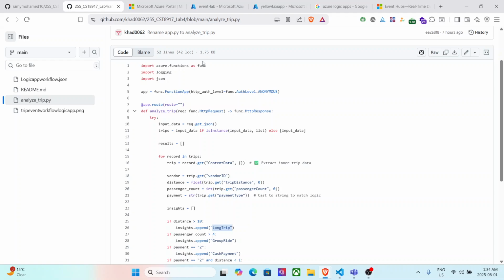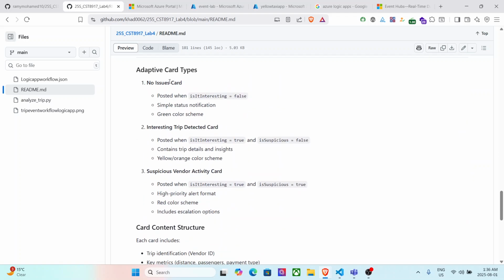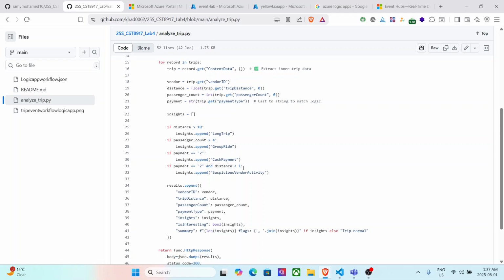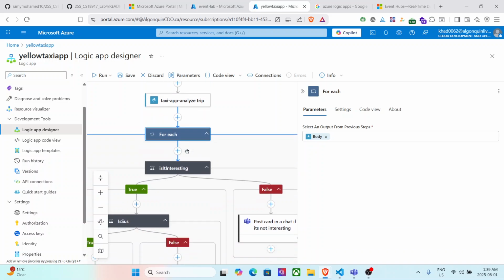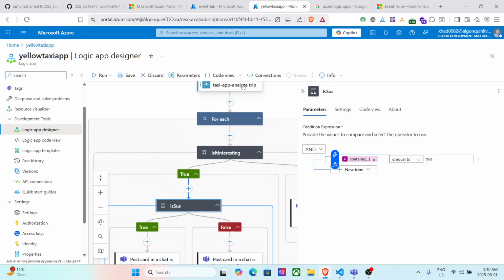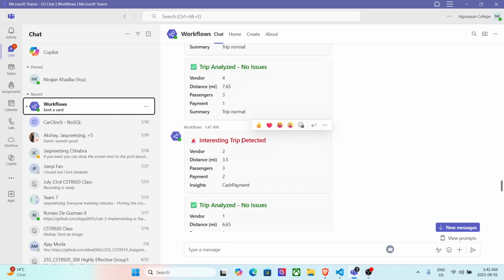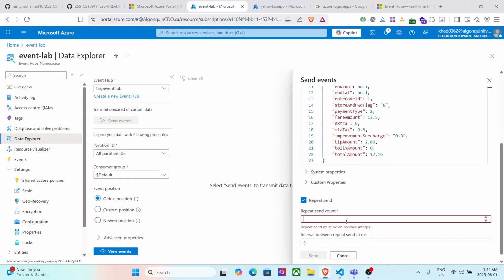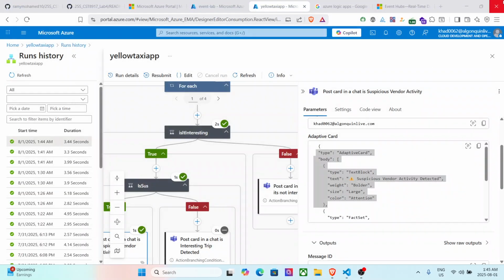CST8917 Lab 4: Real-Time Trip Event Analysis